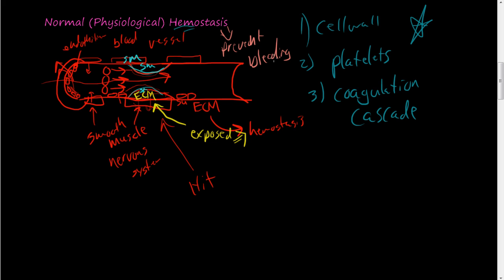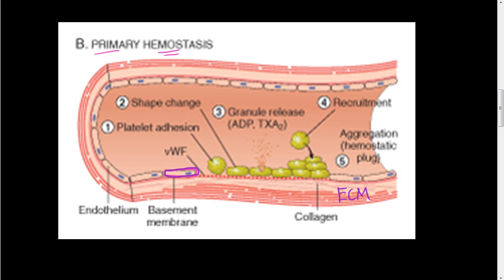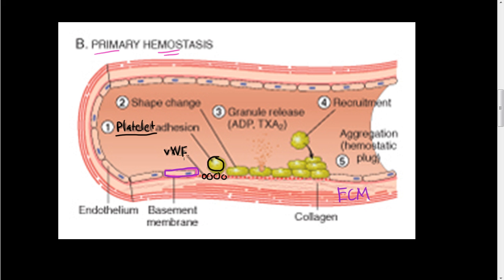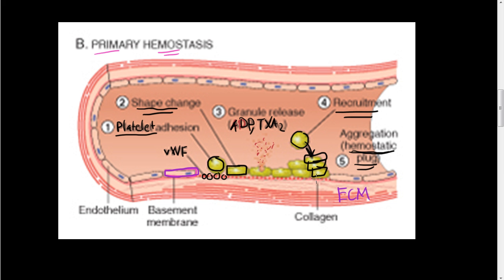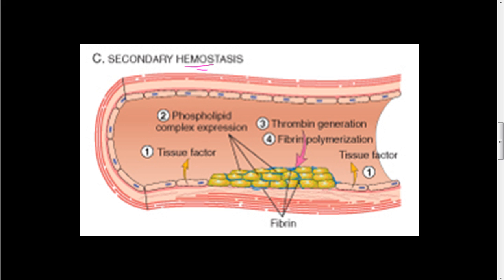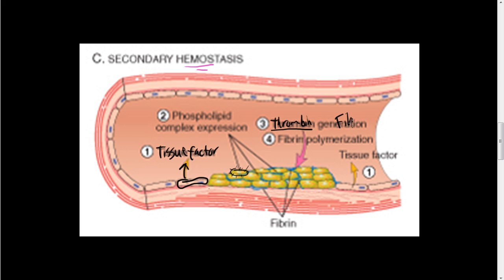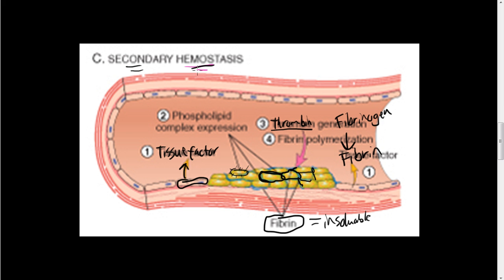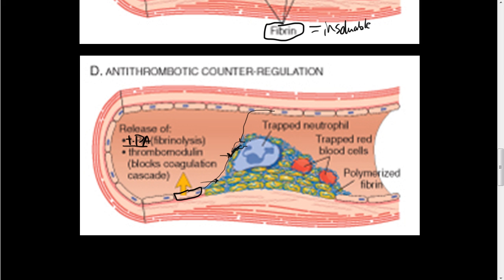#49- The cell wall contribution to Normal Hemostasis-primary and secondary hemostasis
After an injury, a brief period of arteriolar vasoconstriction occurs mostly as a result of reflex neurogenic mechanisms and is augmented by the local secretion of factors such as endothelin. Endothelial injury also exposes highly thrombogenic subendothelial extracellular matrix, allowing platelets to adhere and be activated.